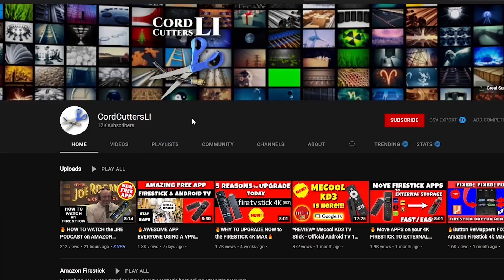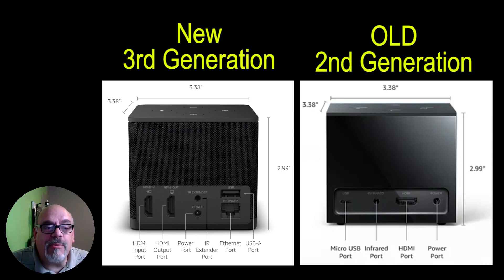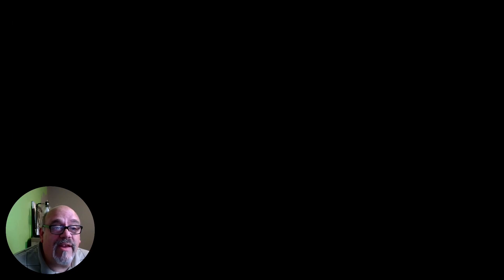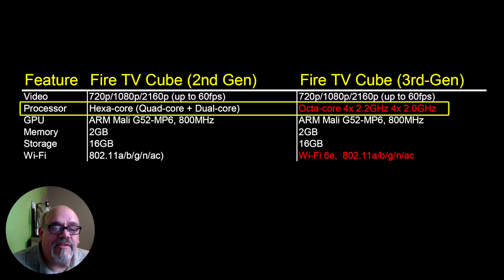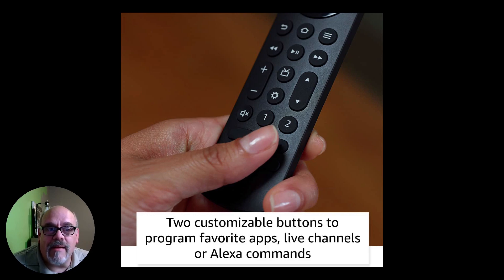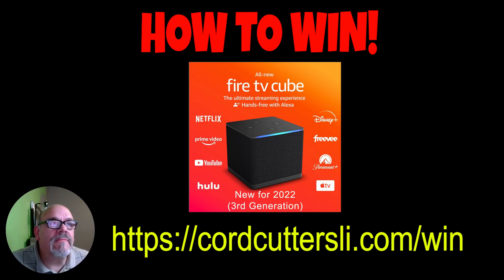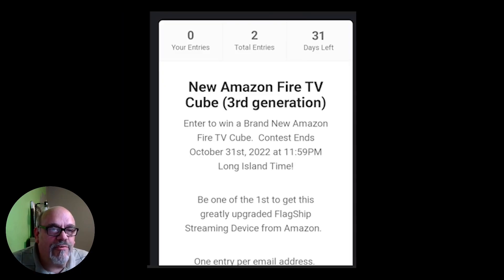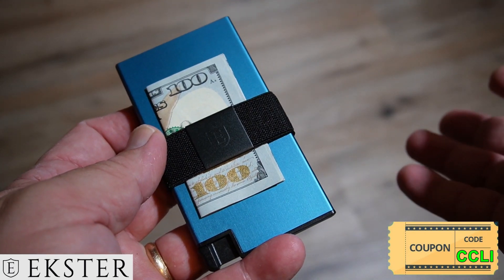🔥WIN Amazon's NEW & BEST FireTV Device EVER | FREE!!🔥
Amazon Just released what looks like their best streaming device, ever! Check out why in this video
Plus enter for a chance to win one FREE

Please visit our newest Channel Sponser - Ekster, Smart Wallets and more.